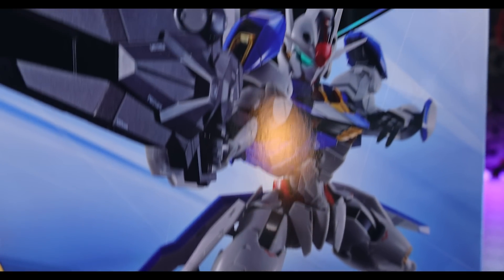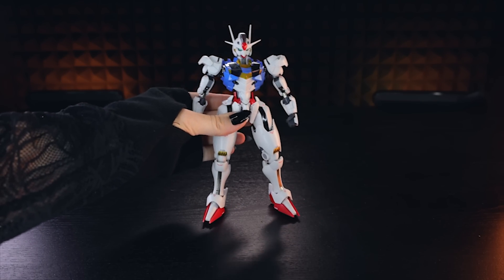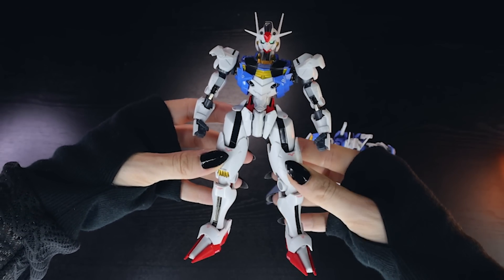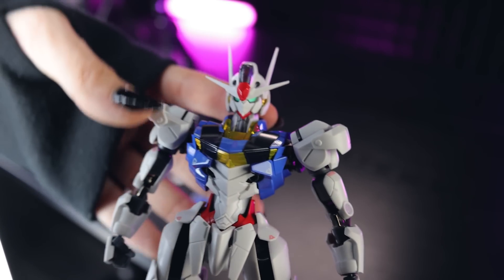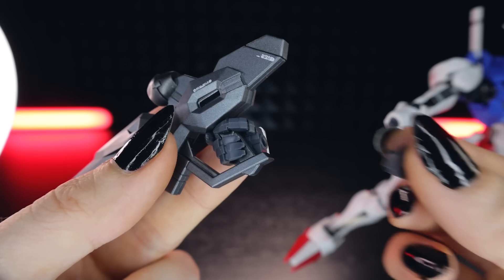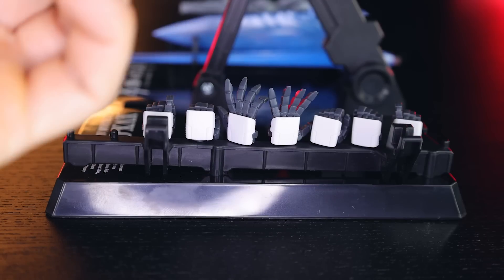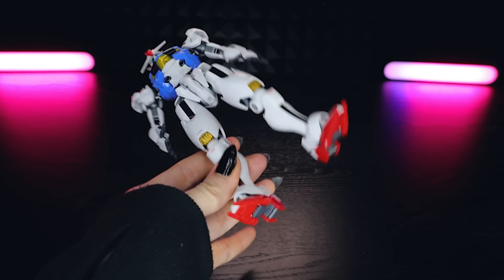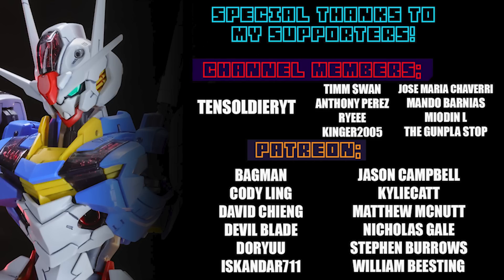MG Gundam Aerial Alternative? - Chogokin Gundam Aerial Review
and get an extra 50 Stellar Jades using redeem code: MB6N2TVCSQ9F

Want a softer 1/100ish sized Gundam Aerial that resembles the early WFM art? This might just be the shelf candy for you?